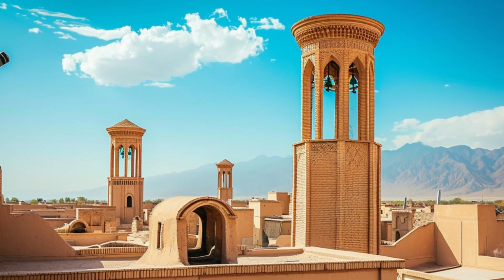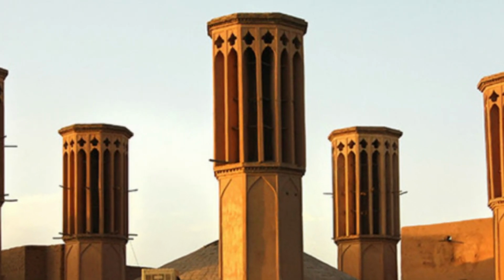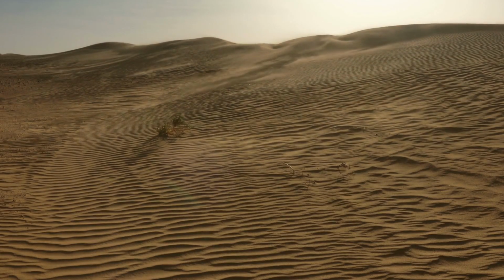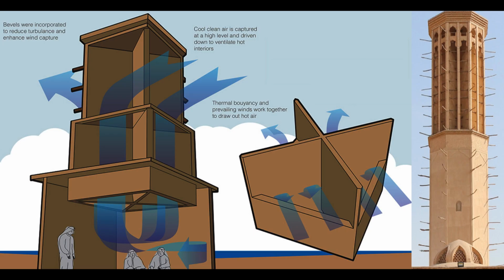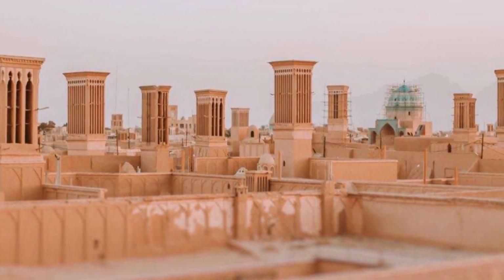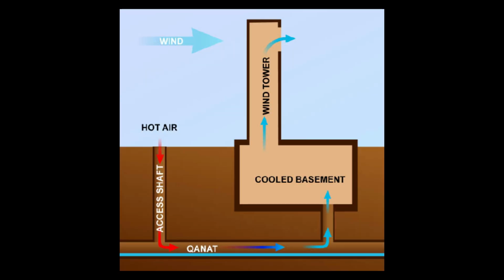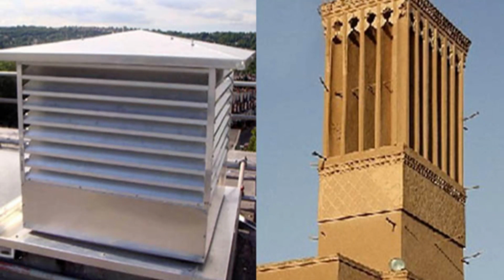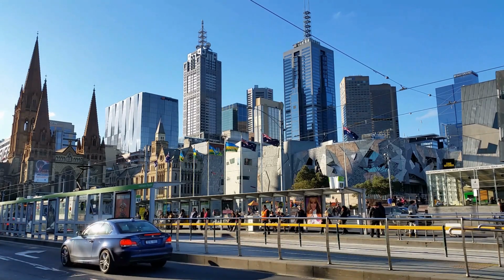How a 5000 Year Old AC System Works